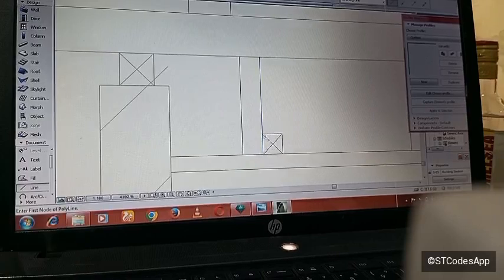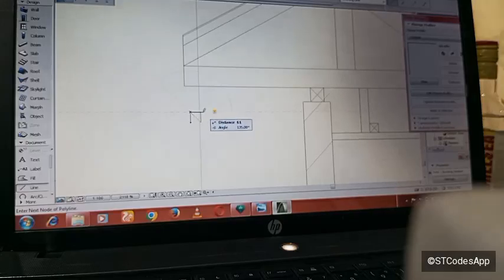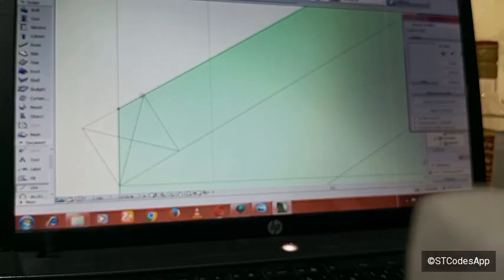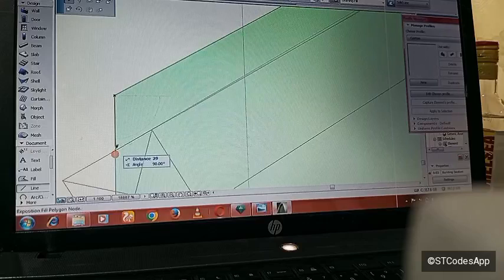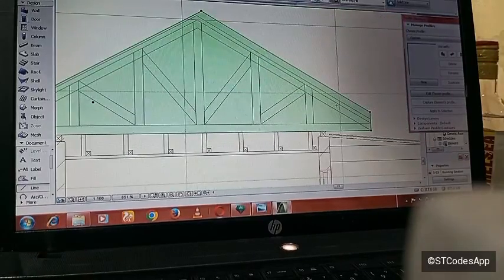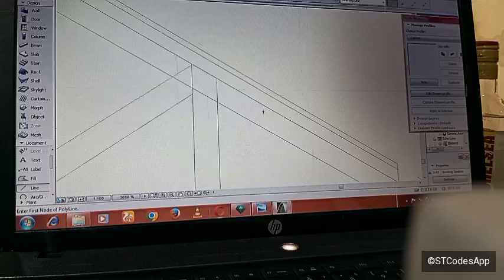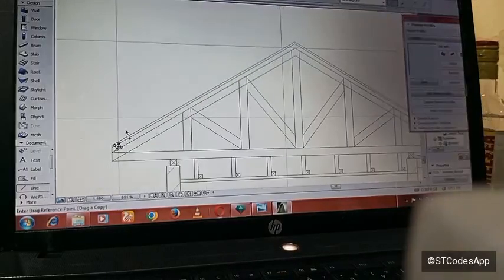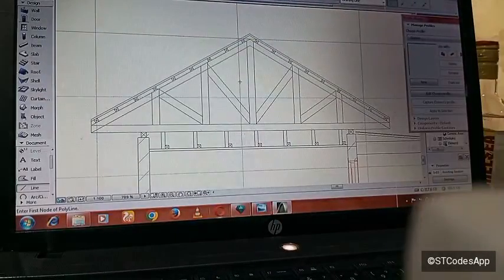HOW TO CREATE YOUR PURLIN IN ARCHICAD FOR ROOF SECTION